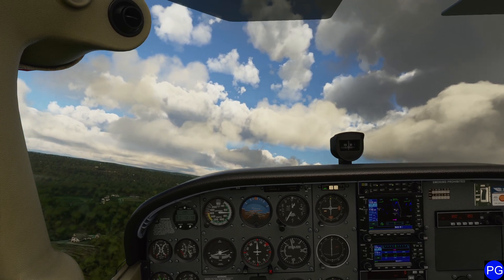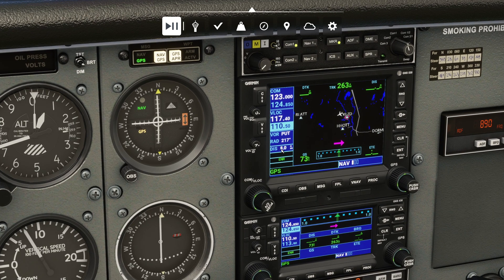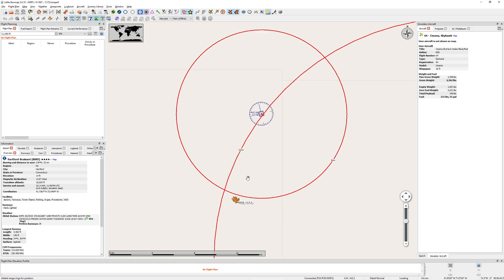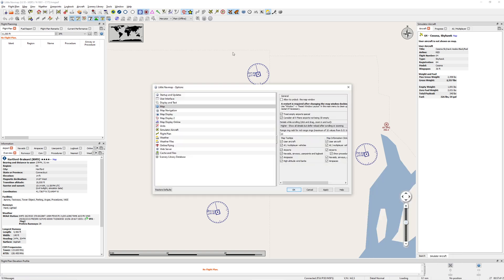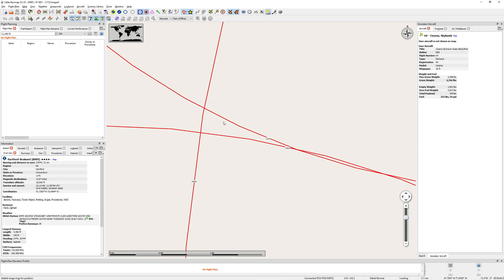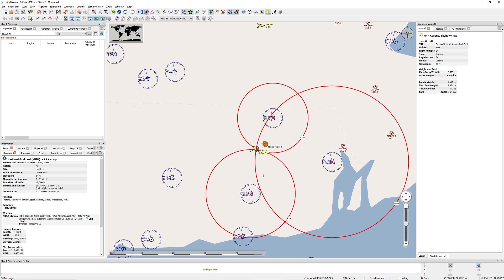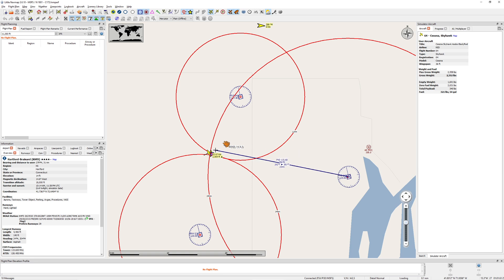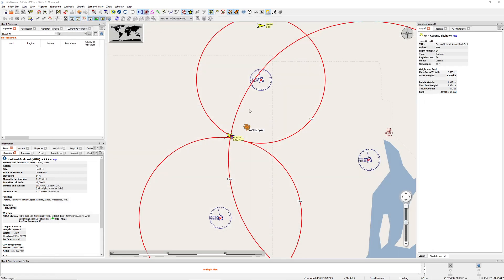MSFS and Little Navmap - Finding a positional fix using only DME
In this video, we demonstrate how to locate your position using only distances from objects.